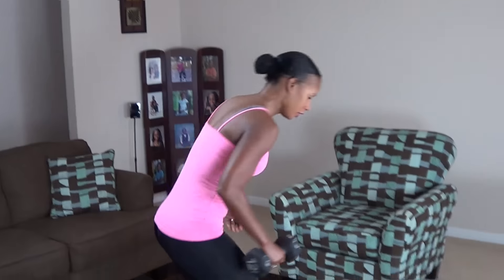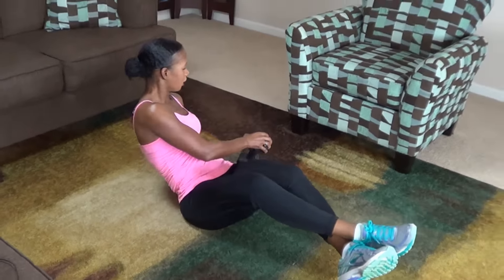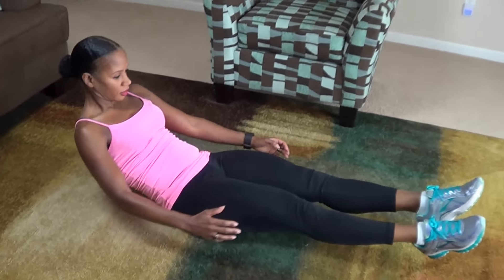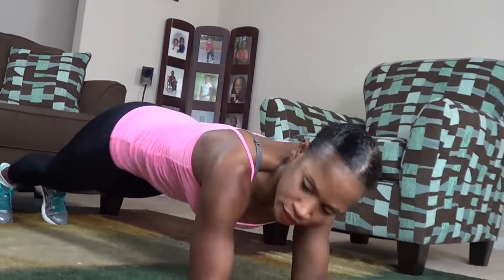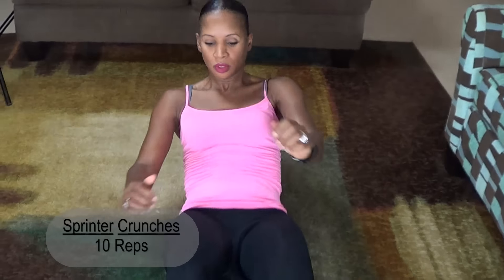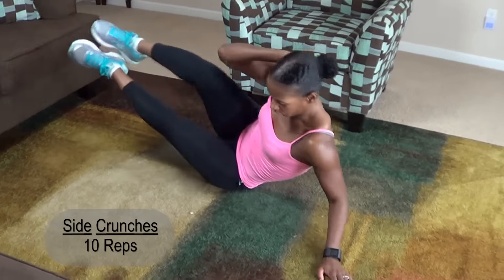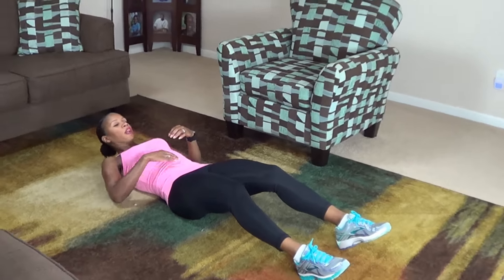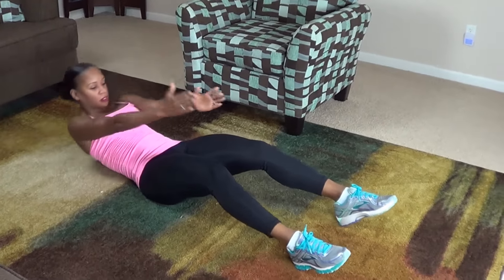Sexy Abs Workout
20 Russian Twists
25 V-Ups
20 Suicide Planks
10 Sprinter Crunches
10 Side Crunches
20 Situps

Name of the Track: Cruising